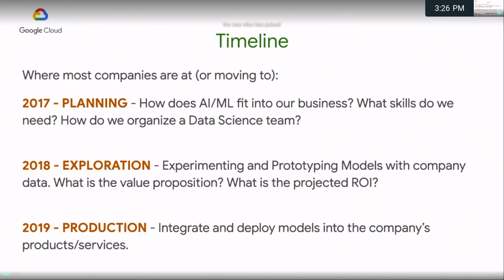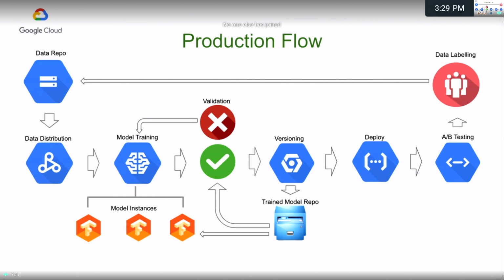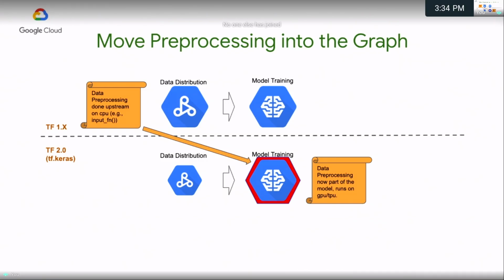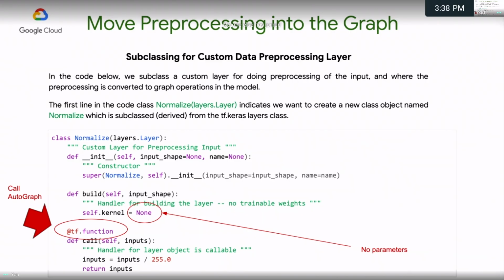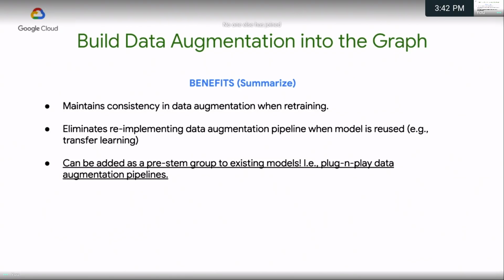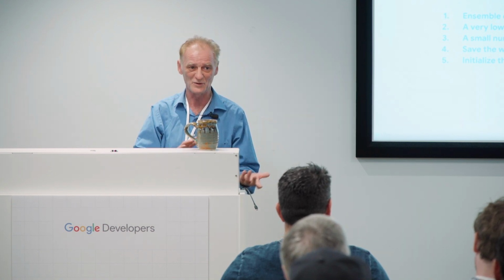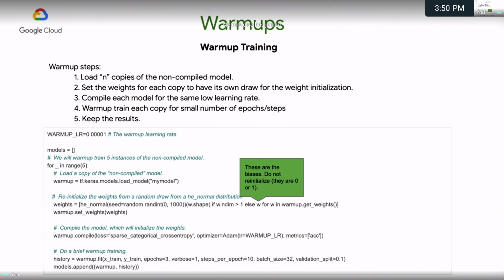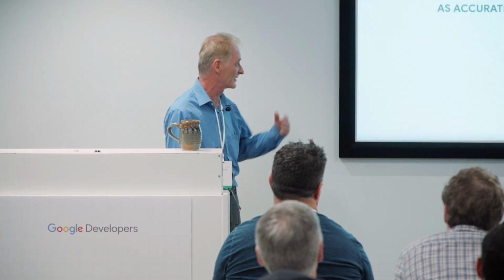TensorFlow 2.0: Transitioning to production - Kirkland ML Summit ‘19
Andrew Ferlitsch, Cloud AI Developer Programs Engineer at Google, talks about transitioning into production for TensorFlow 2.0.

The Kirkland ML Summit brings together developers from across the globe to discuss recent developments and get the latest news on everything Machine Learning. Join our many sessions to keep up with what’s going on in the Machine Learning world.